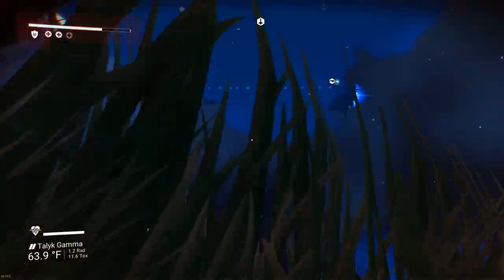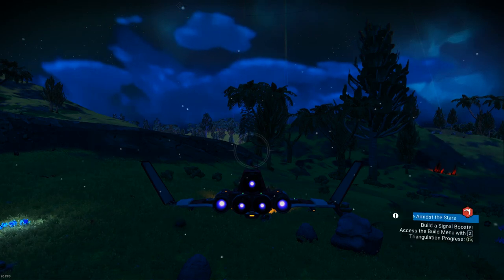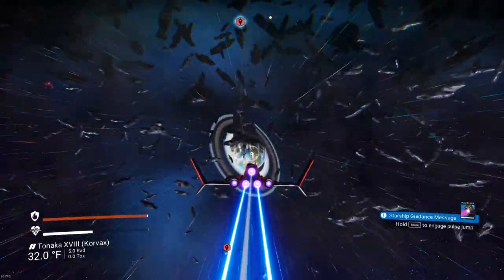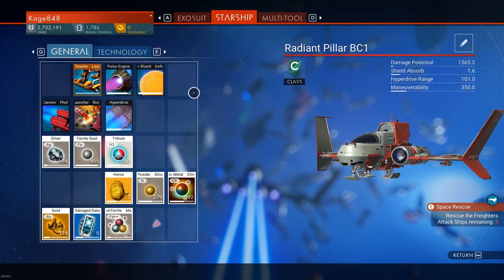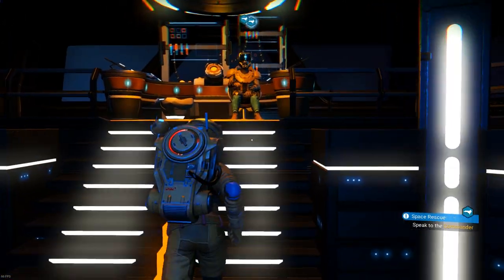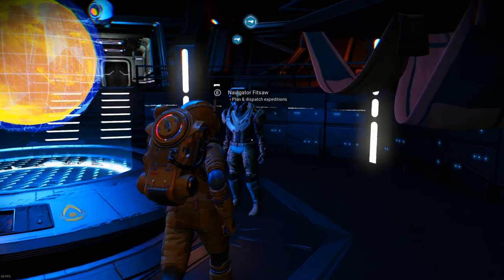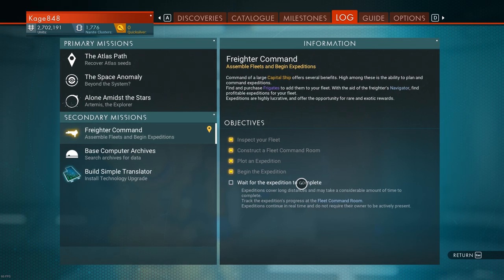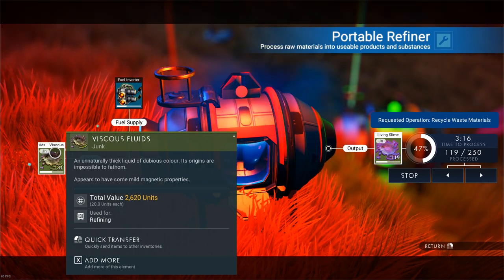Got My A-CLASS Freighter | No Man's Sky 2.0 | Let’s Play Gameplay | E07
Well thanks to the reload trick I got a pretty good frieghter

You can download No Man's Sky from one of the following official websites.

NMSS03